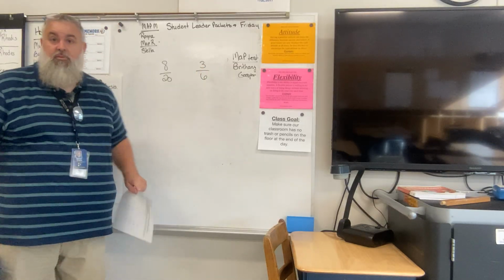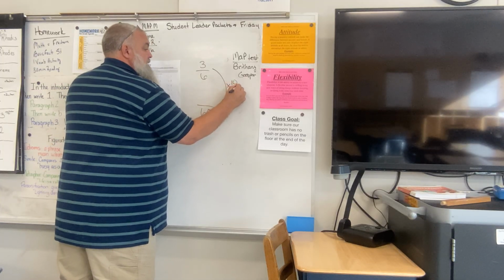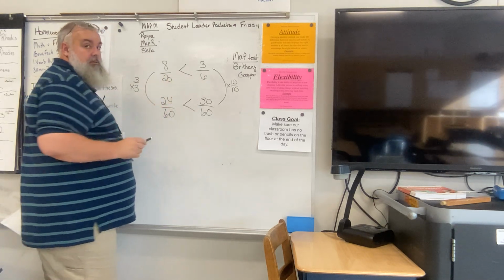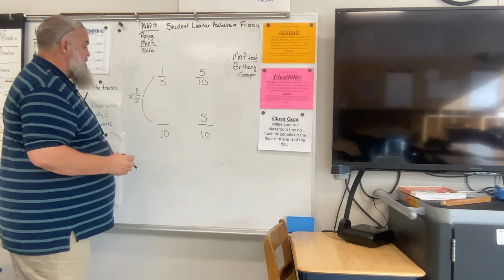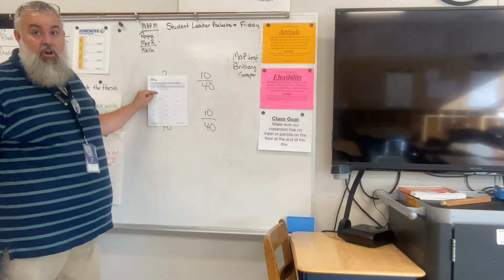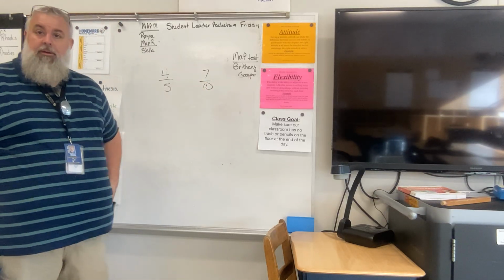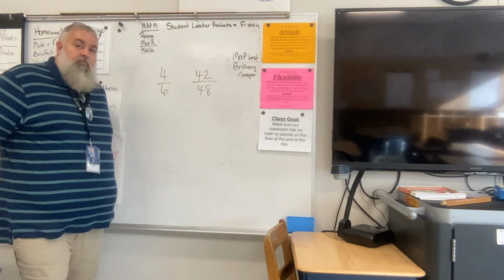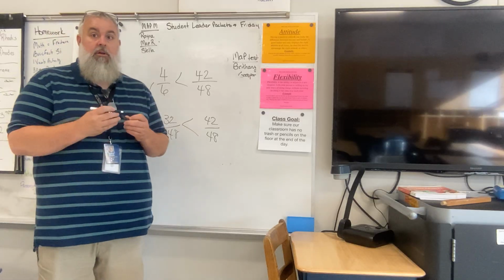Test Help 9/25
I have homework help for the first 5 questions of homework.